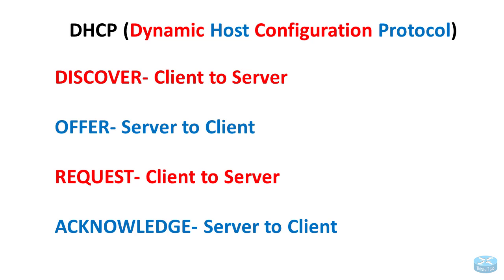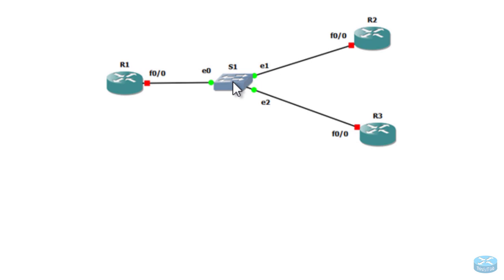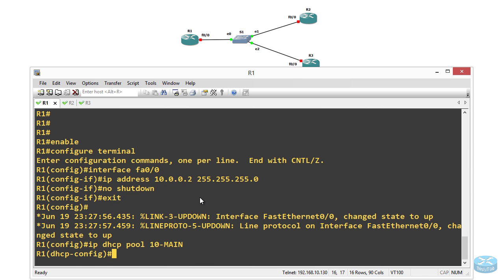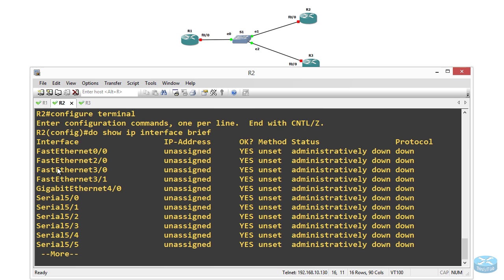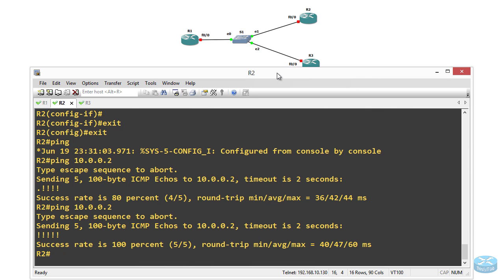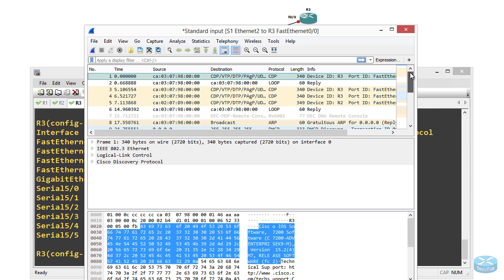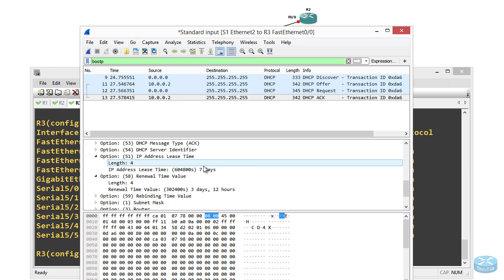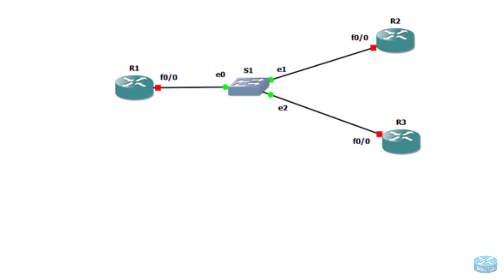Configuring DHCP server on a Cisco Router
In this video i will show how to configure DHCP server on a Cisco Router